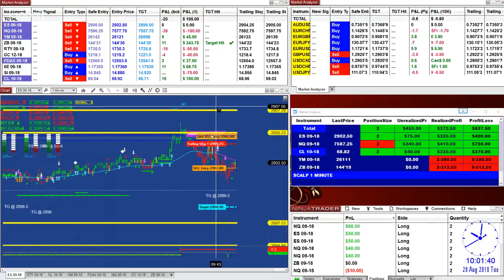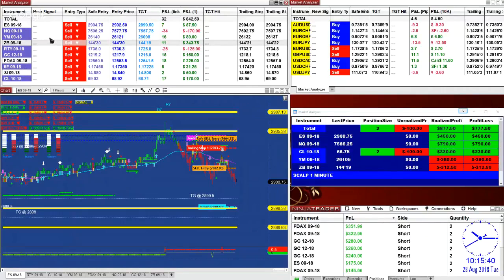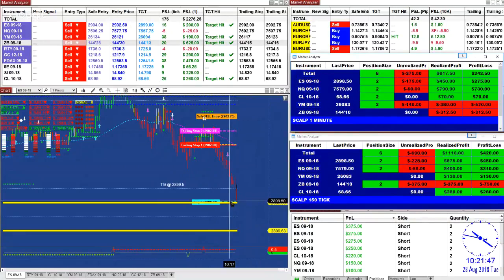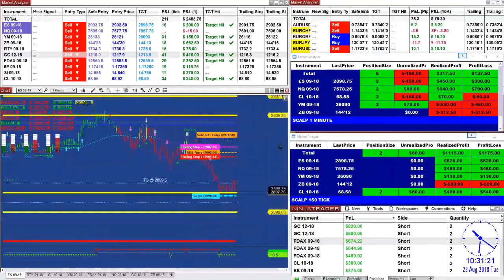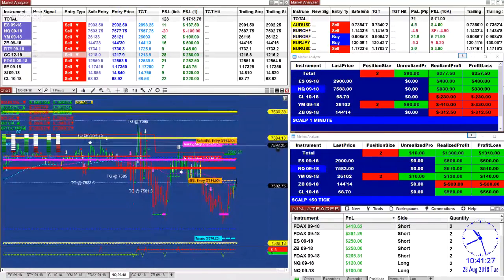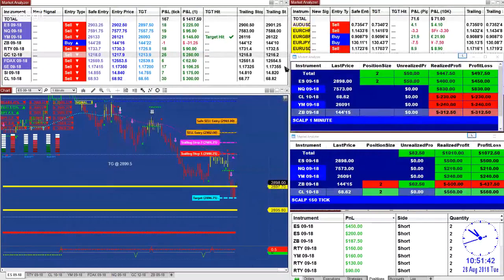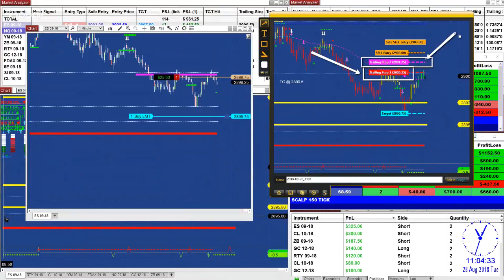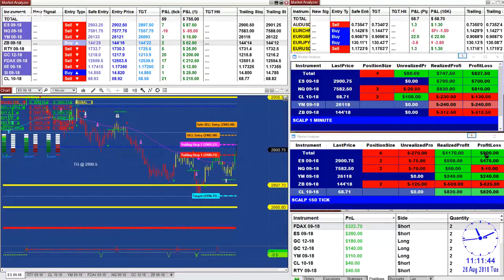Risk Disclosure

Futures trading contains substantial risk and is not for every investor. An investor could potentially lose all or more than the initial investment.
Risk capital is money that can be lost without jeopardizing one’s financial security or lifestyle. Only risk capital should be used for trading and only those with sufficient risk capital should consider trading. Past performance is not necessarily indicative of future results.

Hypothetical performance results have many inherent limitations, some of which are described below. No representation is being made that any account will or is likely to achieve profits or losses similar to those shown;
 in fact, there are frequently sharp differences between hypothetical performance results and the actual results subsequently achieved by any particular trading program. One of the limitations of hypothetical performance
results is that they are generally prepared with the benefit of hindsight. In addition, hypothetical trading does not involve financial risk, and no hypothetical trading record can completely account for the impact of
financial risk in actual trading. For example, the ability to withstand losses or to adhere to a particular trading program in spite of trading losses is material points which can also adversely affect actual trading results.
There are numerous other factors related to the markets in general or to the implementation of any specific trading program which cannot be fully accounted for in the preparation of hypothetical performance results and all which can adversely affect trading results.